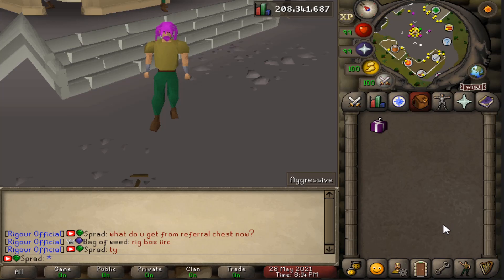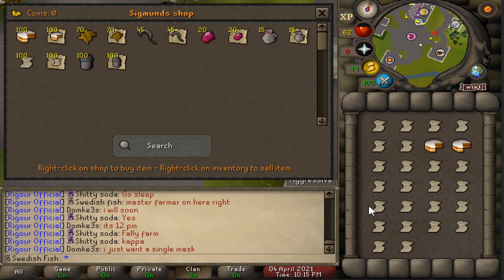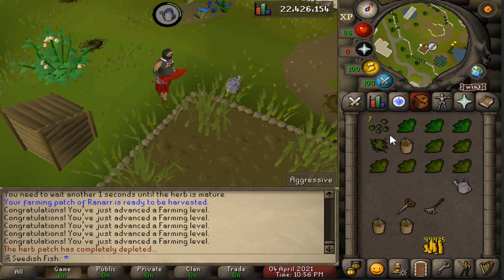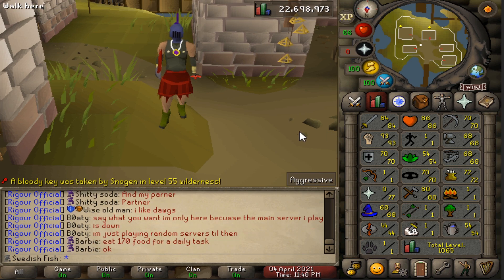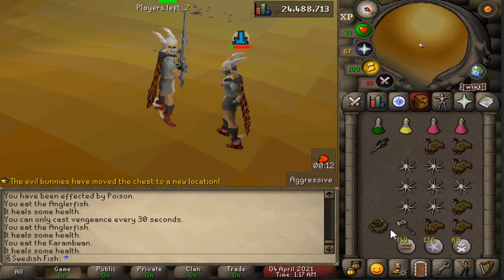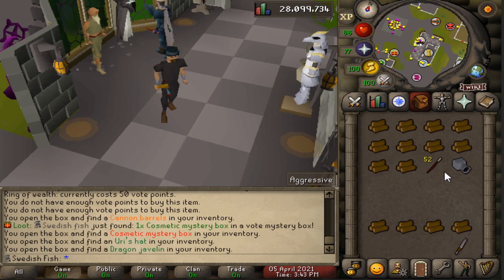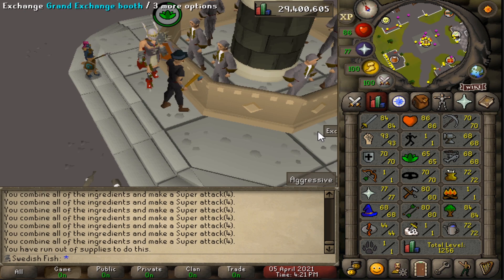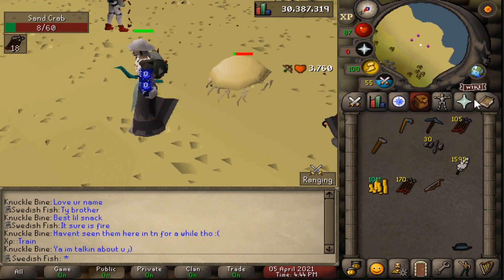WE'VE MADE SO MUCH PROGRESS!! Ironman EP 3. Rigour RSPS!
Come play Rigour, a newer and upcoming OSRS Custom Server!

2. Like this video
3. Comment your IGN on Rigour!